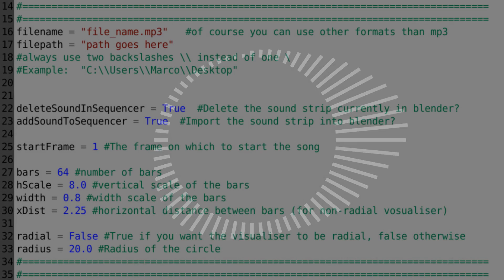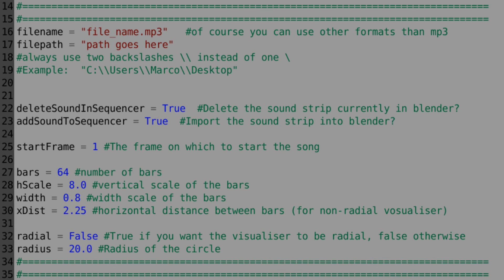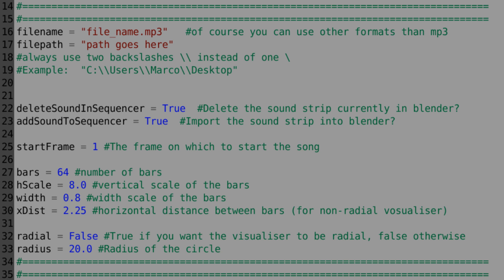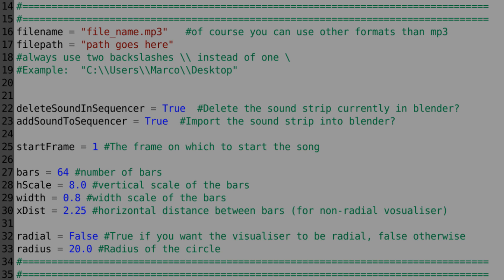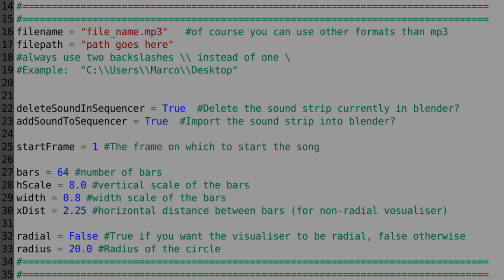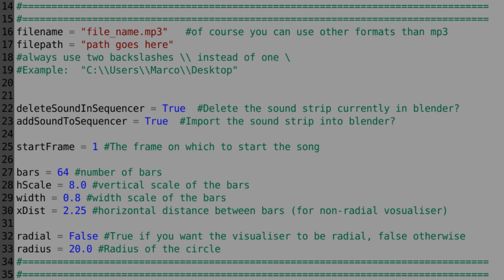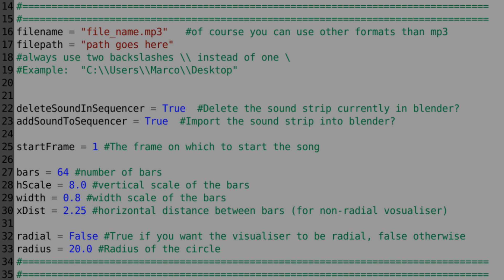Improved Audio Visualiser! (Blender 2.77 - Kinda Outdated)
All information is in the description!

Figured it was about time I fixed up the audio visualizer script I made a while ago. Thanks to TobiLaForge for some changes and modifications!

All you need to do is open the script in blender's text editor and hit "Run Script". It will probably help to have the console/terminal open in case any errors arise.